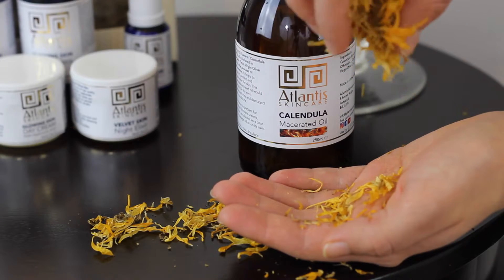Calendula Oil for Dry Skin and Eczema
Atlantis Skincare Macerated Calendula Oil to heal eczema, damaged and dry skin.

Much love,
Zane xx